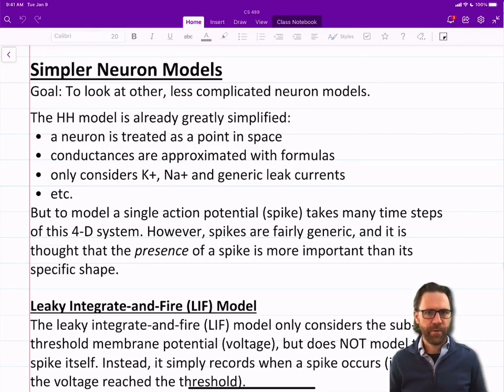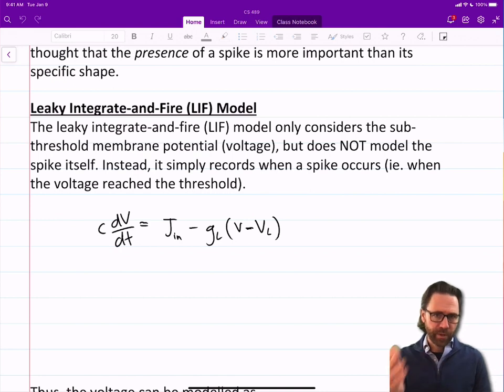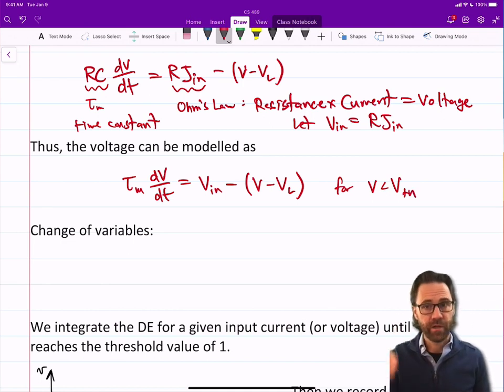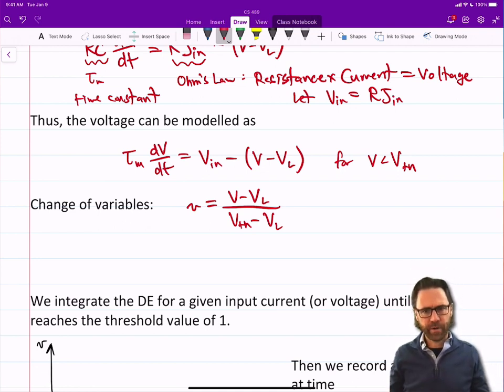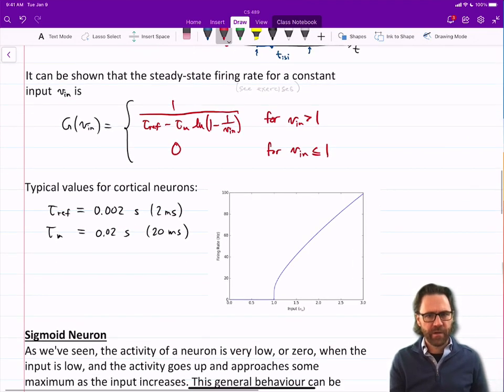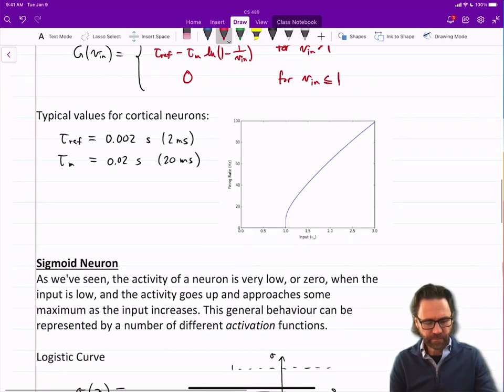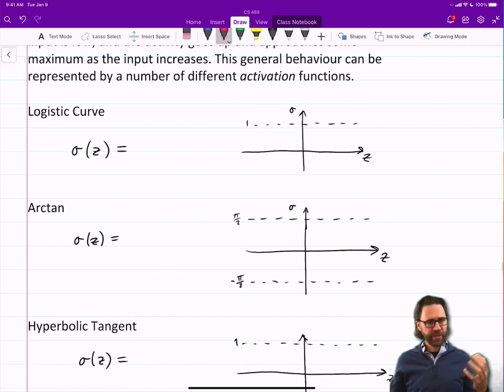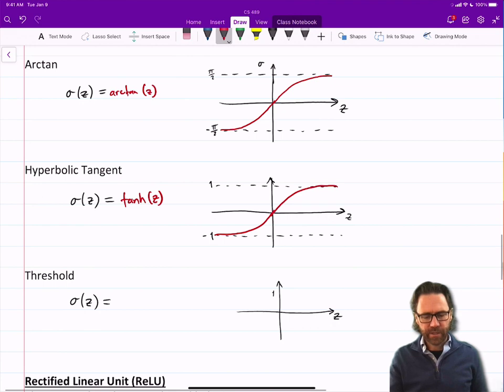Simpler Neuron Models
Some simpler, more efficient ways of modelling the activity of neurons.
00:00 Introduction
01:20 LIF Model
18:38 Activation Functions